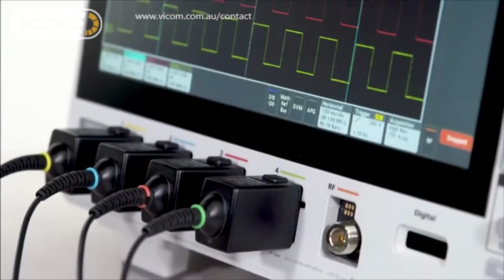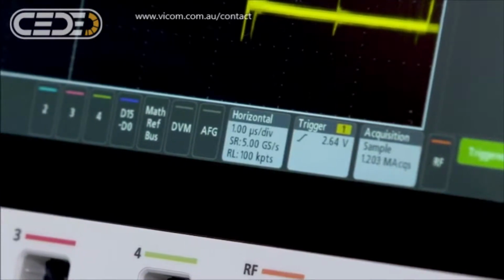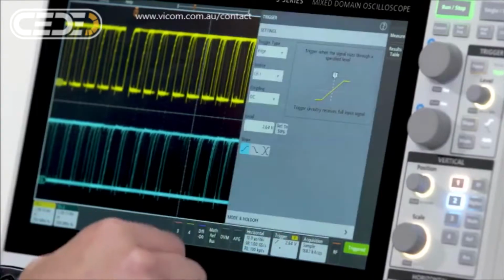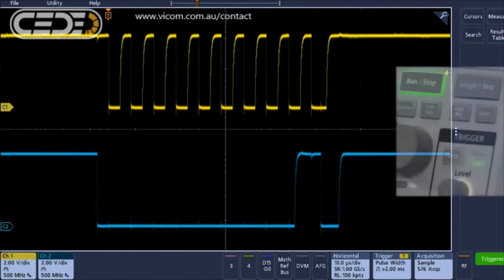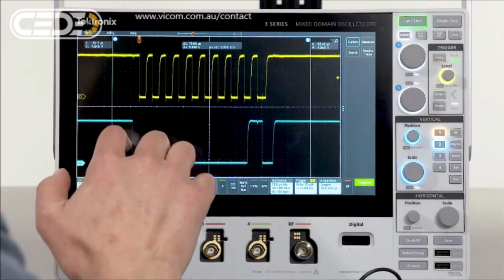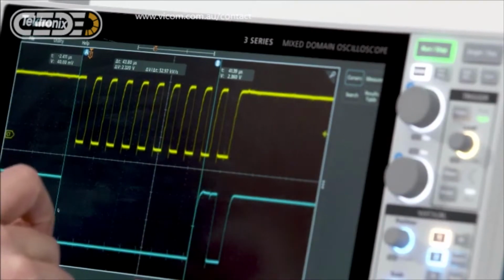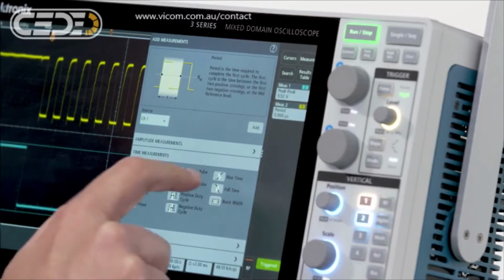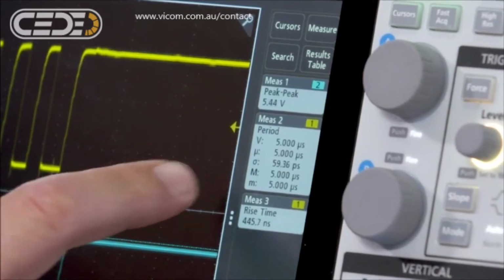Tektronix MDO serie 3 - Rendimiento de medición excepcional